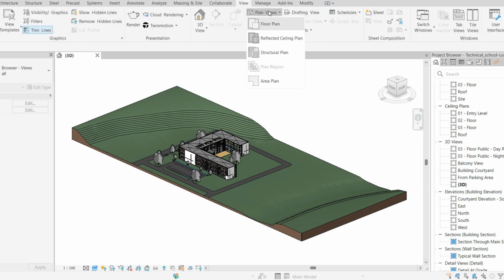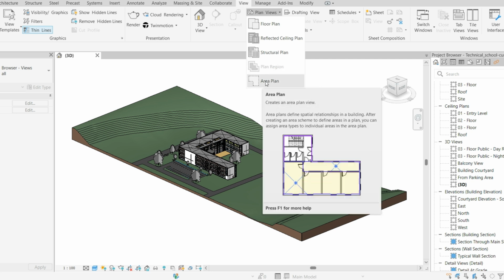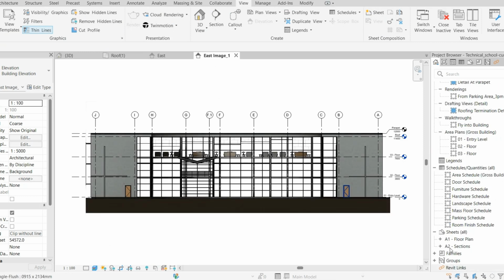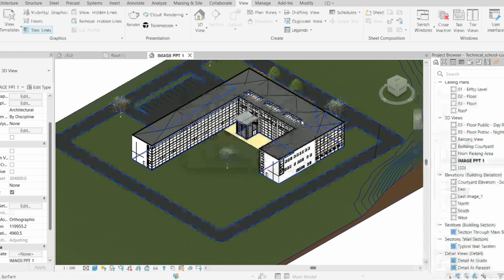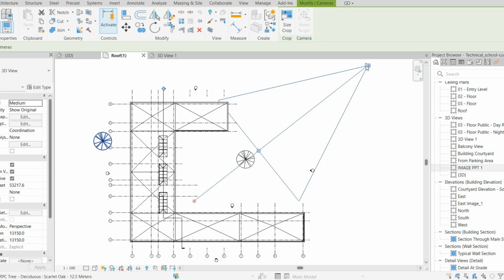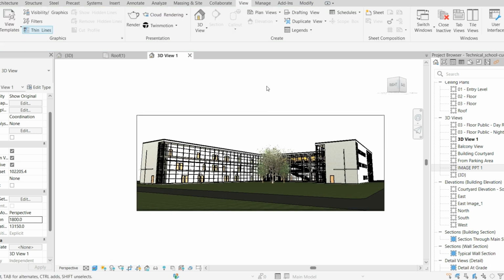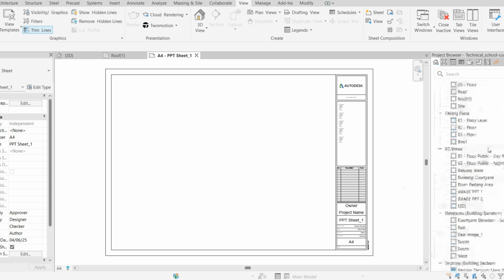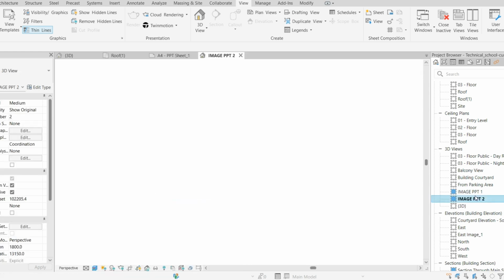How to make quick draft ppt in Revit.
Creating a quick draft PowerPoint (PPT) presentation in Revit is a great way to present your design ideas, concepts, or project progress to clients or stakeholders. While Revit itself doesn't have a direct option to export a PPT, you can efficiently capture views and snapshots of your model and then transfer them to PowerPoint to create a presentation. Here's a step-by-step guide on how to create a quick draft PPT in Revit